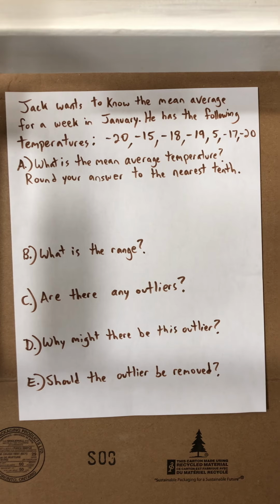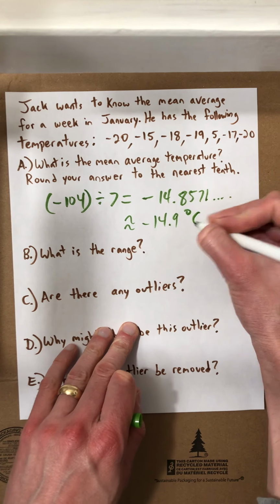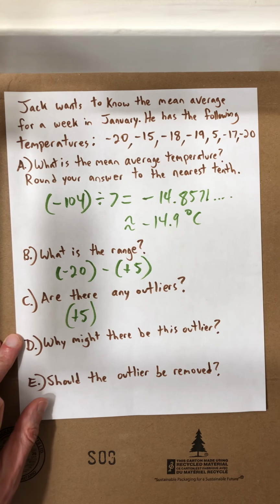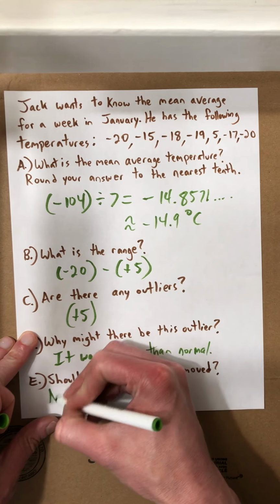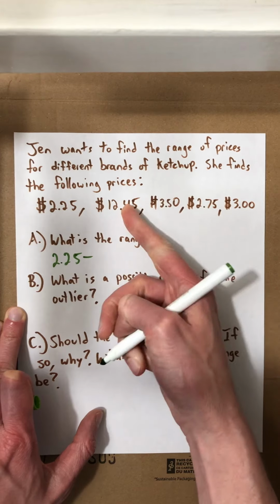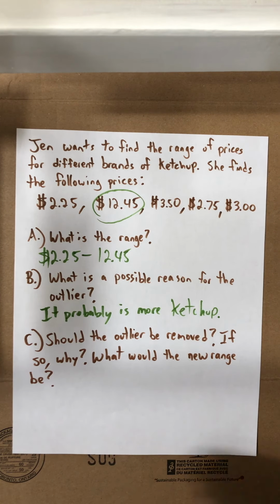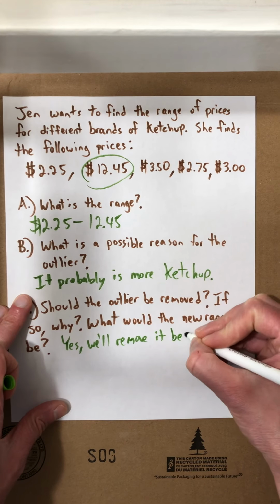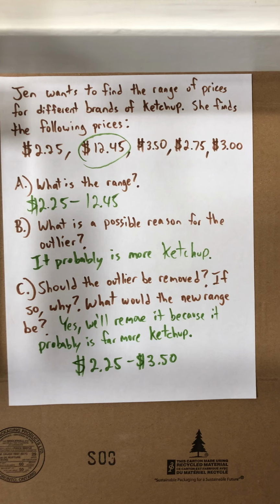June 8 - 12.4 and 12.5 outliers and critical thinking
Deciding on whether or not to use outliers